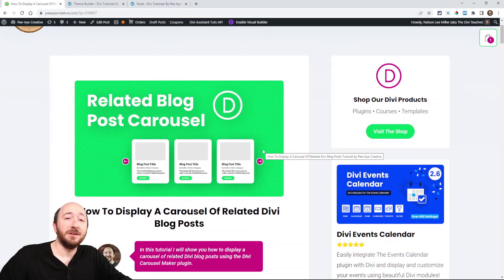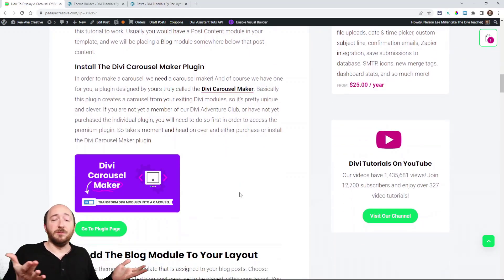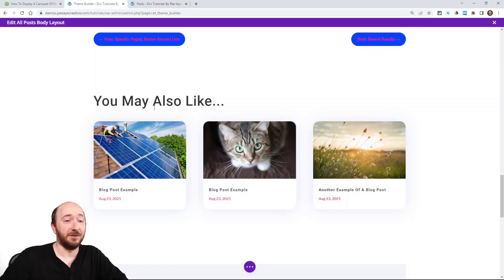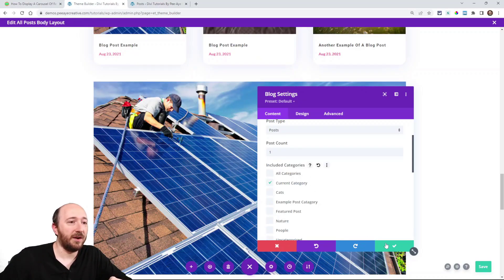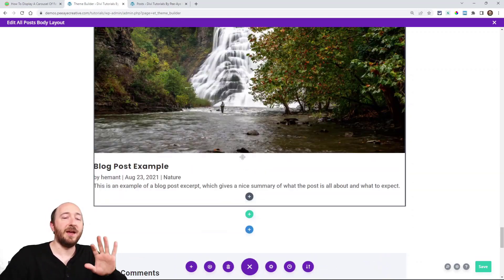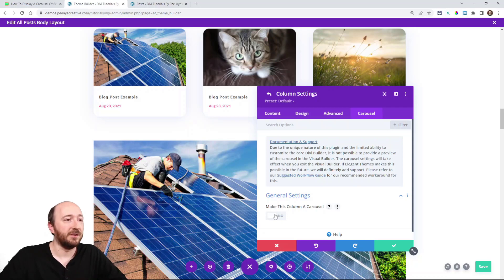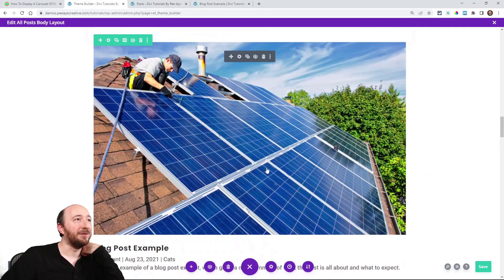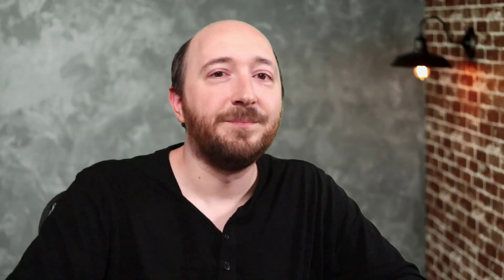How To Display A Carousel Of Related Divi Blog Posts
In this tutorial I will show you how to display a carousel of related Divi blog posts using the Divi Carousel Maker plugin.

When reading a blog post, it is nice to give the reader some related articles at the end of the post, so they can continue reading and remain on your site longer. Often this can be achieved by displaying 2 or 3 related posts. But what if those are not enough? Here is a great solution and a very nice addition to any blog – related posts in a carousel. Whether you are already showing related posts on your Divi blog posts, or have not yet added them, this tutorial will help you add some fun interaction to your posts. This tutorial will show you how to display a carousel of related blog posts in Divi.